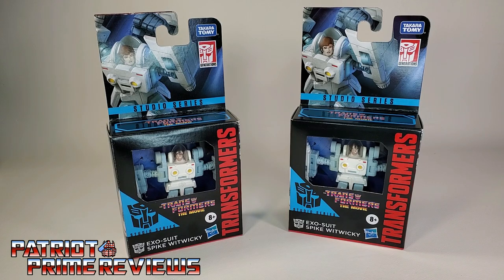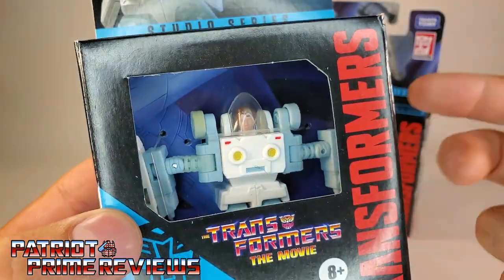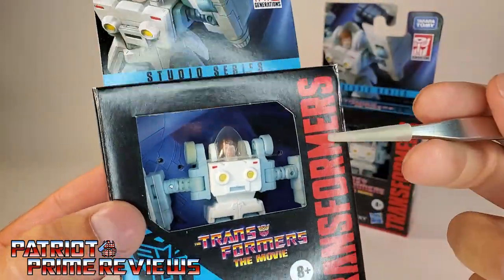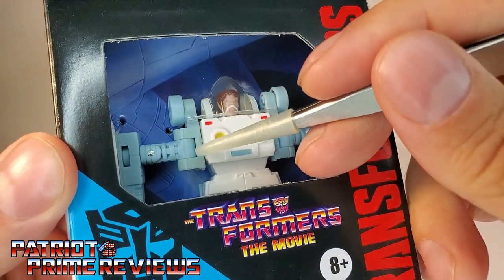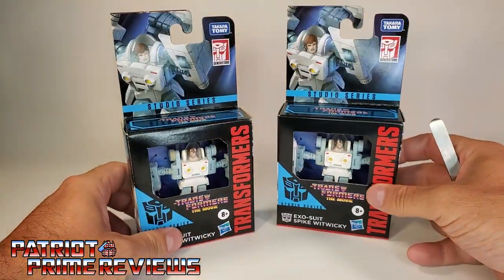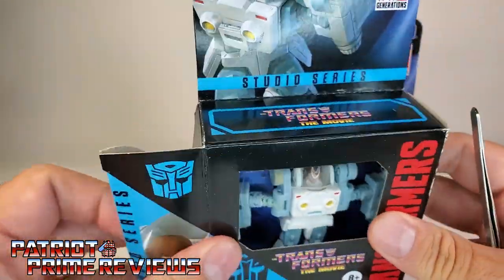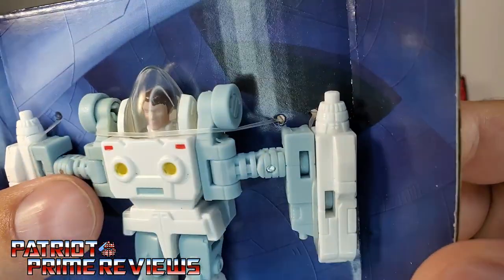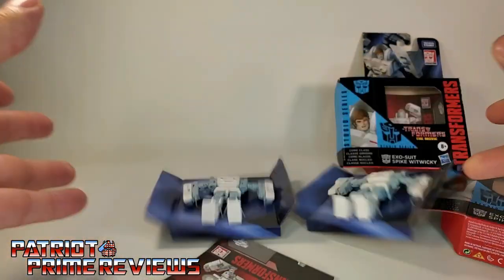Patriot Prime Reviews Hasbo QC Issues On Studio Series Exo-Suit Spike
I've had terrible luck with Studio Series Spike lately, 2 figures from 2 different Online Retailers have been discolored. I don't blame the Retailers, I blame Hasbro's crappy plastic.